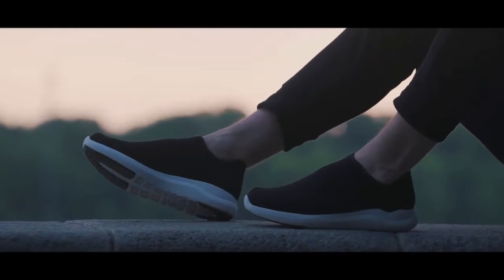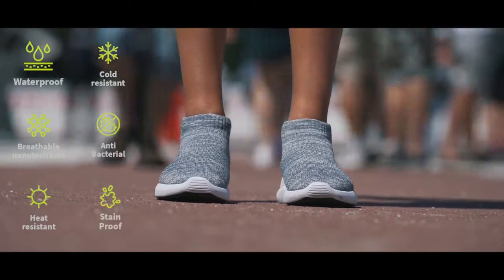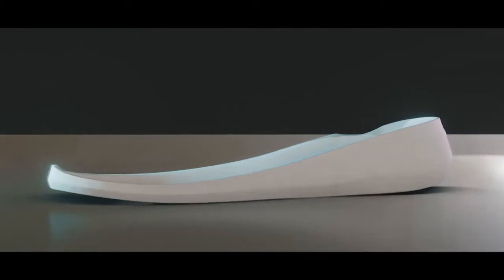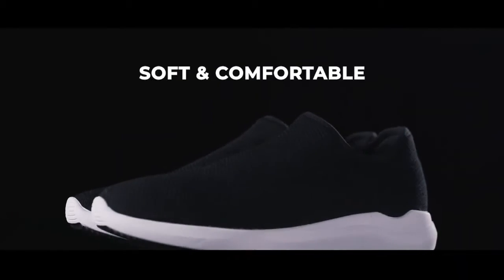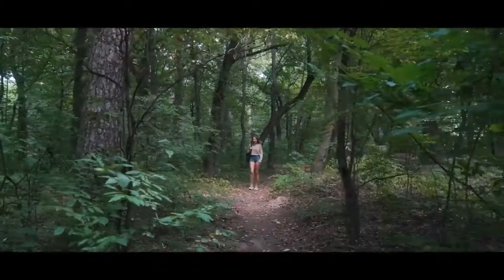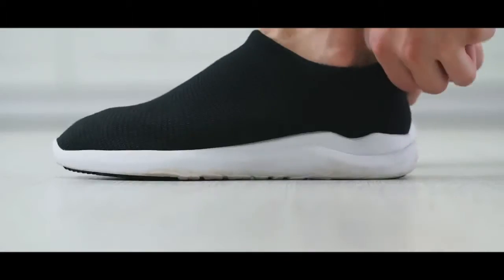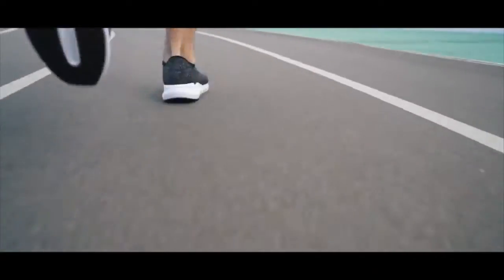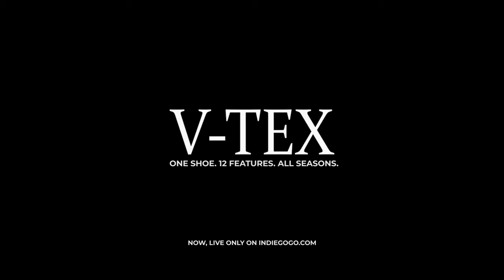V-Tex: Nanotech 12 features Waterproof Knit Shoe A mix of cozy slippers & waterproof boot| Indiegogo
V-Tex: Nanotech 12 features Waterproof Knit Shoe
A mix of cozy slippers & waterproof boots in one all-weather advanced Nanotech Knit Shoe | Indiegogo

V-TEX - One Shoe. 12 Features. Now LIVE on indiegogo.com

A mix of cozy slippers & waterproof boots in one all-weather advanced Nanotech Knit Shoe

V-TEX ? Waterproof Shoes

All Weather Waterproof Breathable Nanotech Knit, Heat & Cold Resistant, Odor & Stain-Free, Light...

[error],